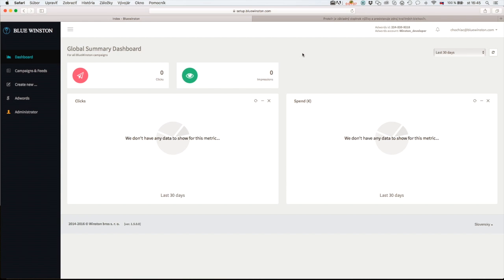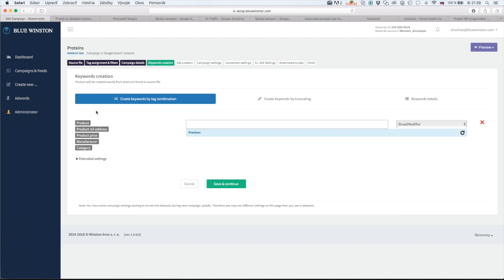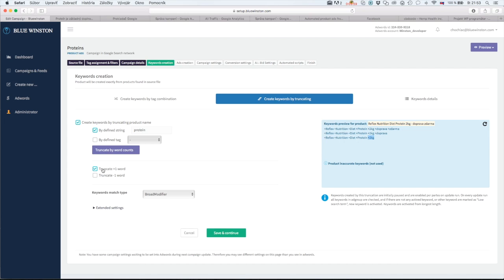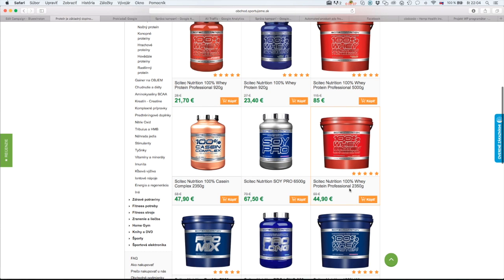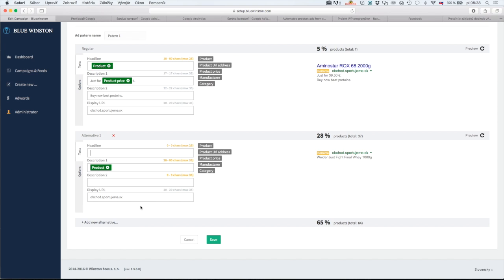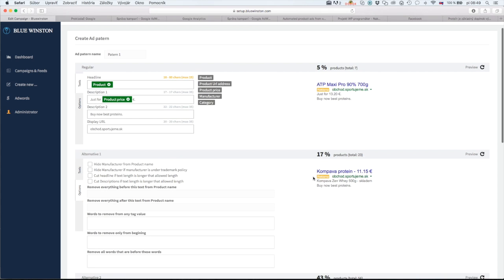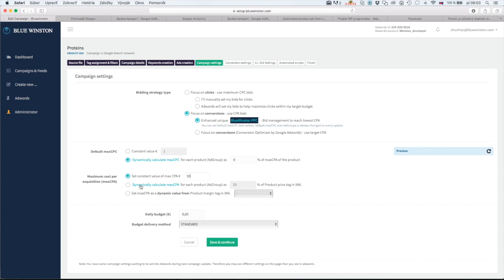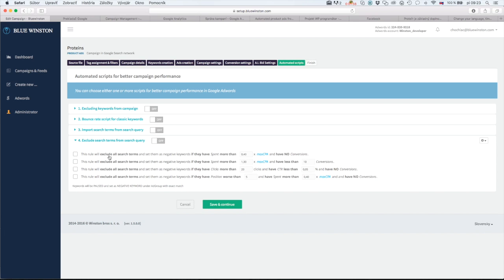How to create product campaign in BlueWinston com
This video shows how to create product campaign from XML feed using